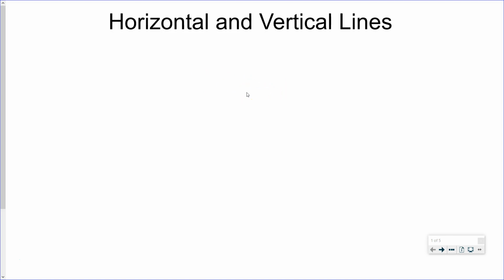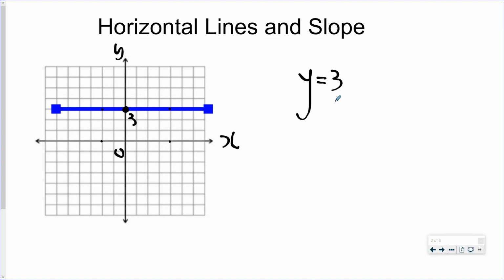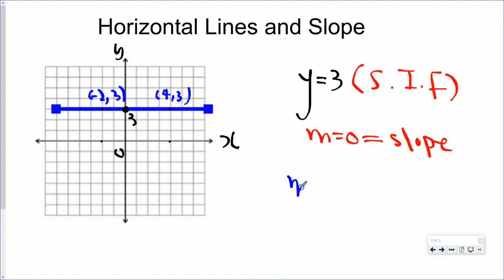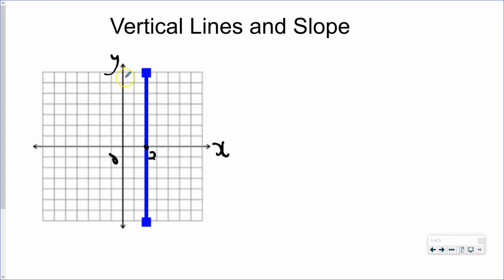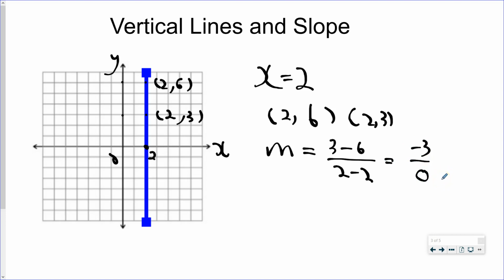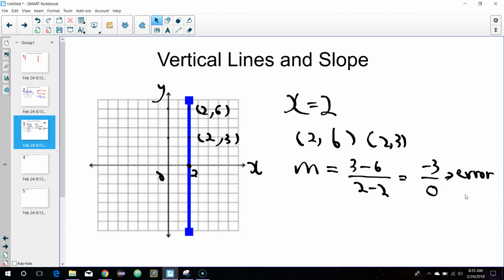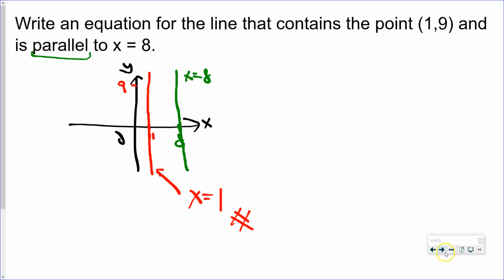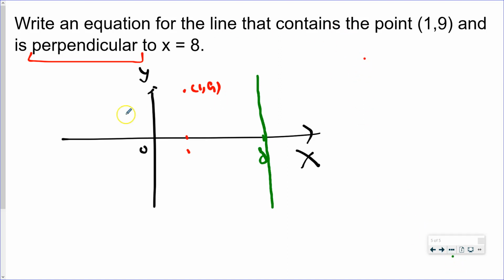Slope 8 - Vertical and Horizontal Lines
The last video for linear equation. Vertical and horizontal lines!